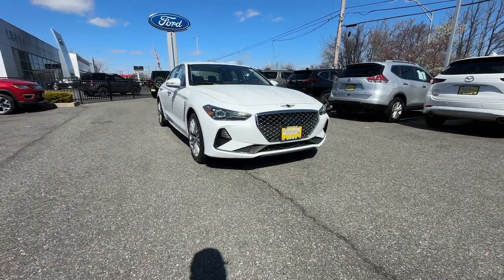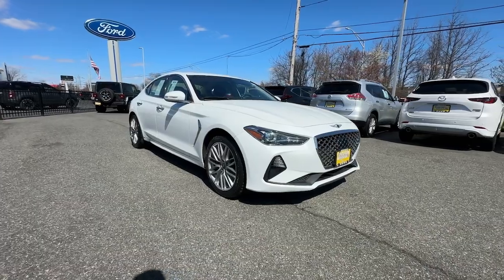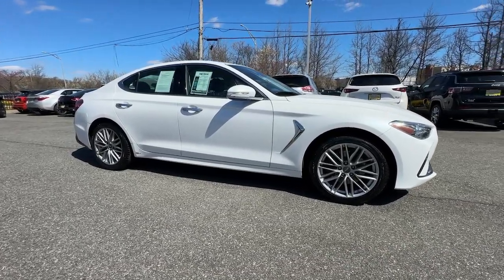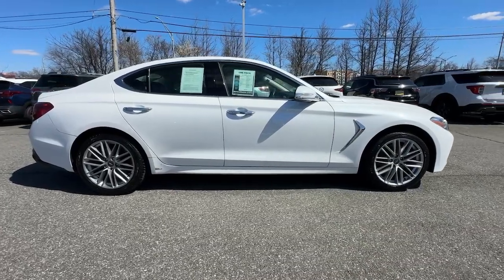2021 Genesis G70 2.0T NY Staten Island, Jersey City, Bayonne, Woodbridge, Old Bridge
Pre-Owned 2021 Genesis G70 2.0T available at Dana Ford located in 266 West Service Rd, Staten Island, NY, 10314. Servicing the Staten Island, Jersey City, Bayonne, Woodbridge, Old Bridge area.

You will be amazed by this   2021  Genesis G70.  Aspire to be your very best. Make your entrance in this sleek and powerful Genesis G70. Its wide, low stance, exquisite driver-centered cockpit, and high-end design and materials speak of its desire to meet any challenge in premium style.  These are just some of the great options this vehicle comes with: Apple Carplay®/Android Auto®, Keyless Entry, Power Passenger Seat, Heated Mirrors, Satellite Radio, Back-Up Camera, Steering Wheel Audio Controls, Electronic Stability Control, Aluminum Wheels, Heated Front Seat(s). Get the luxury and performance you deserve when you take control in this exquisite Genesis G70. Our team will give you an outstanding test drive experience. Stop in today!